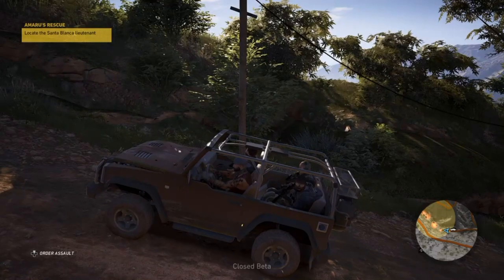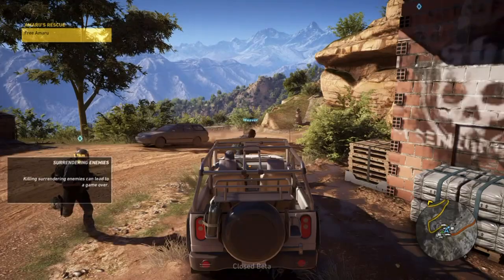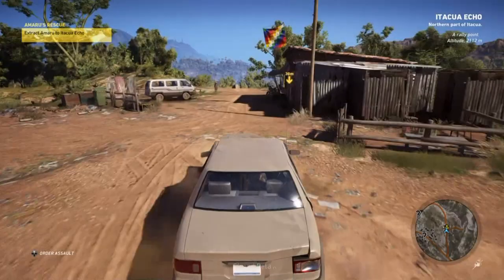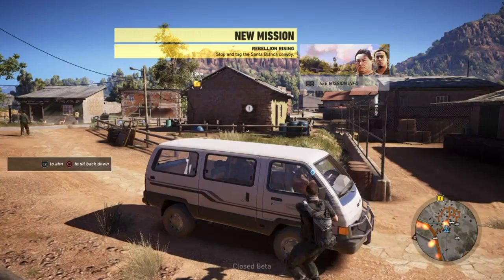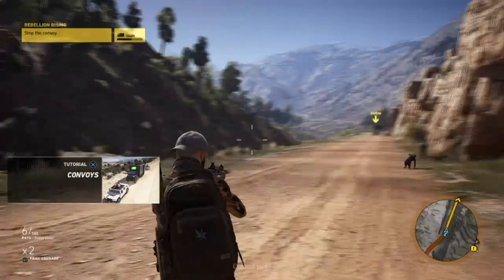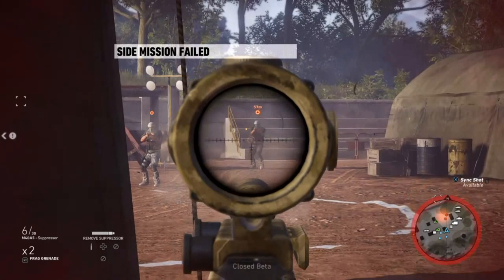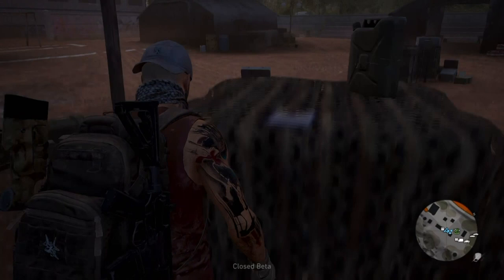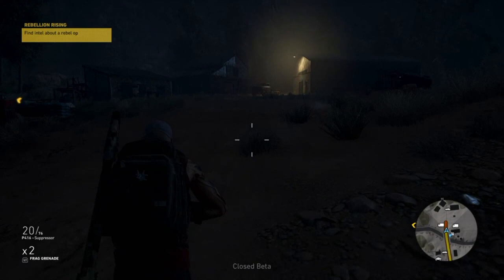Gamer Barnes Plays... Ghost Recon Wildlands Part 1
So with the recent BETA for Ghost Recon Wildlands released, I was able to get in on the action and play a couple of hours in the late hours of Sunday and here is the first part of that gameplay.

I think this is a fantastic game and would recommend the game to everyone that loves a decent open world shooter game.